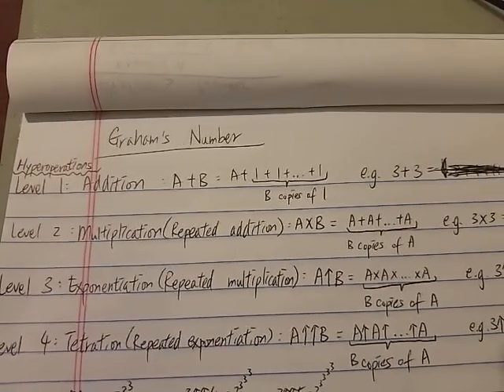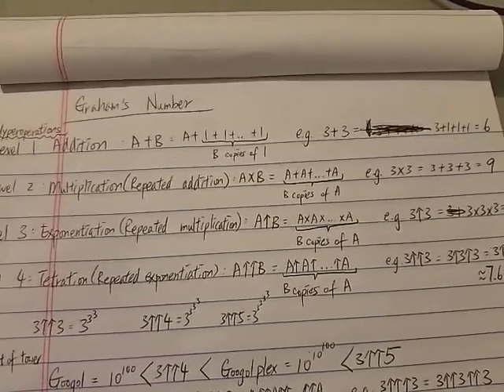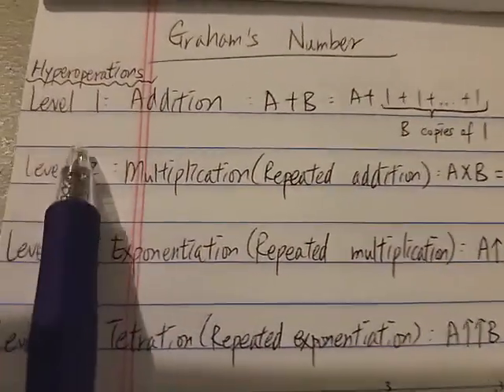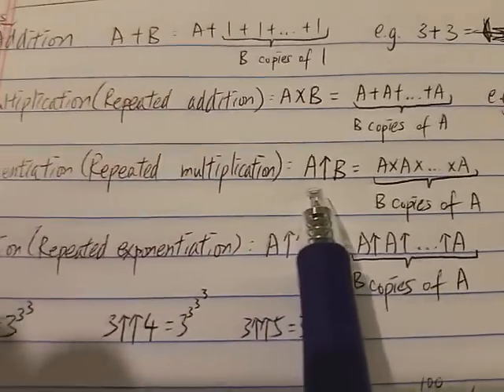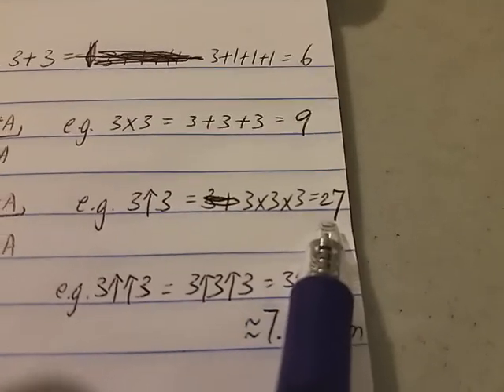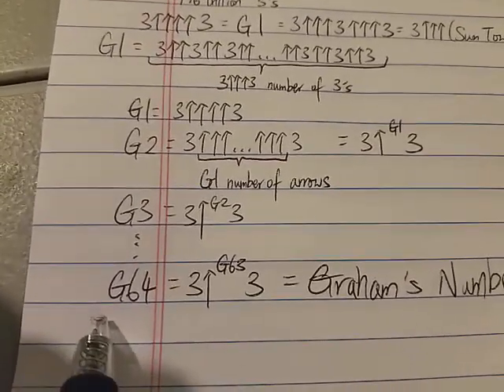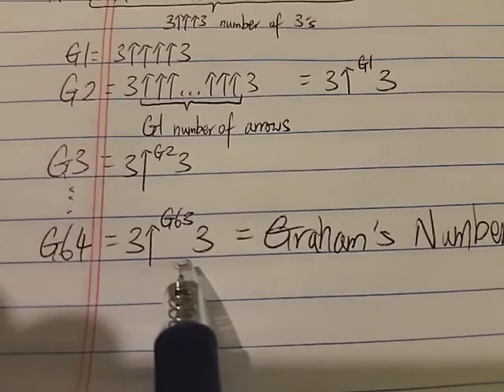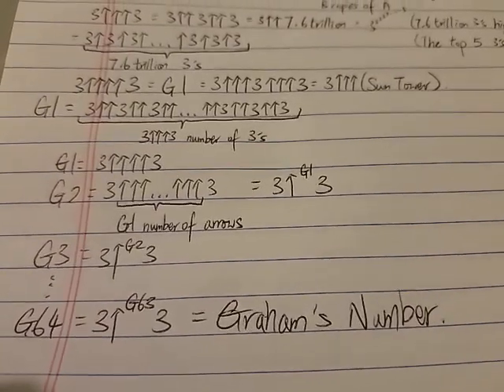How big is Graham's Number 葛立恆數